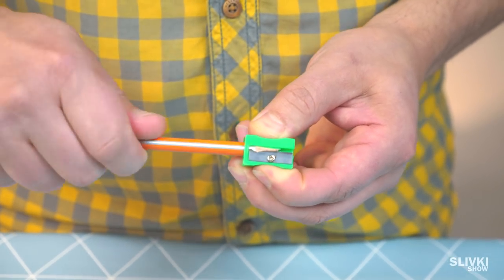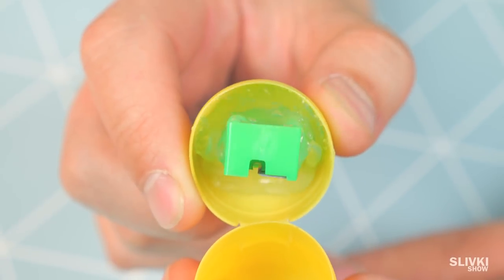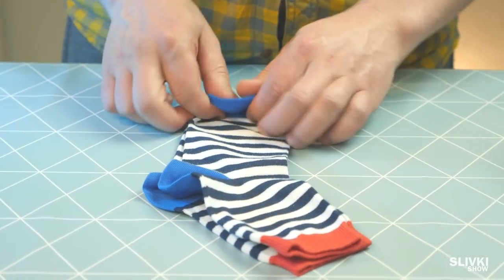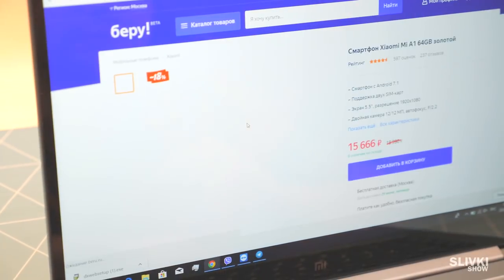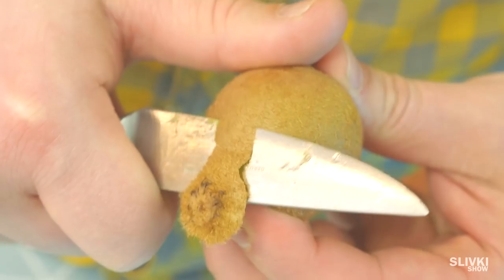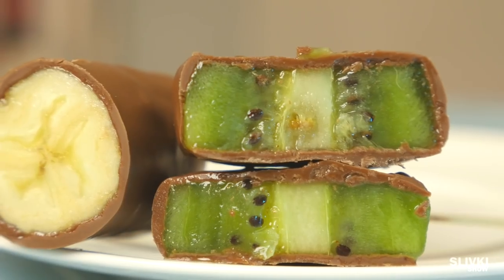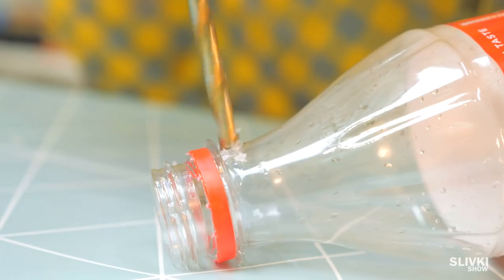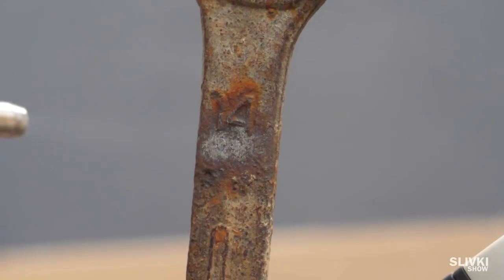5 Greatest Lifehacks